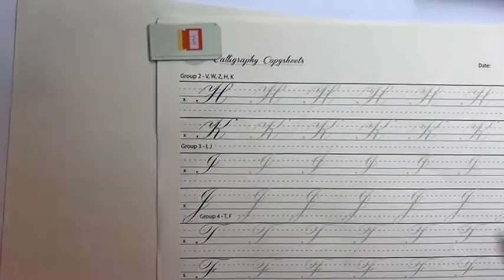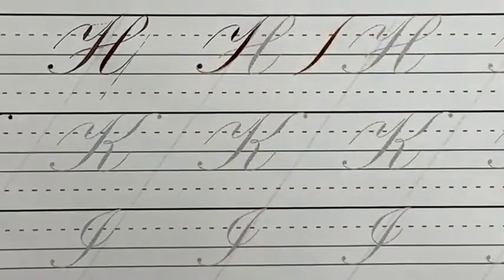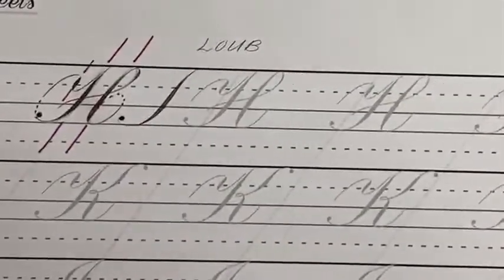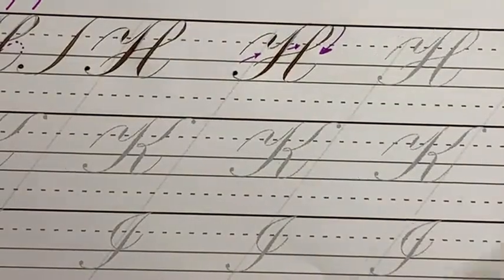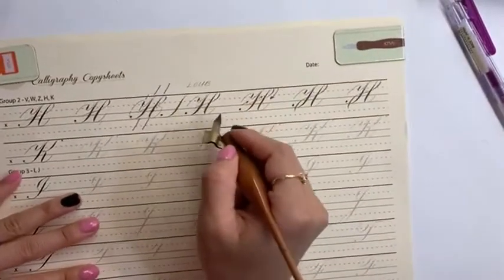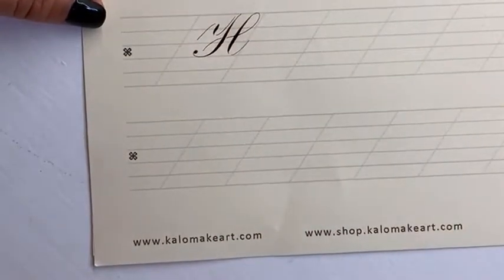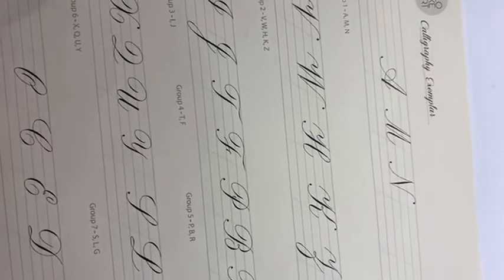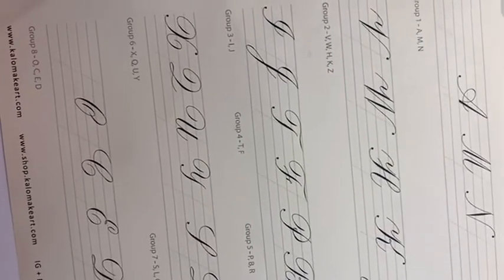Engrosser's Script - Majuscules V, W, Z, H, K - Calligraphy Demo (PART 2)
Here in the video, I demonstrated the techniques to write majuscules V, W, Z, H and K in Engrosser's script style - using my Classic CAPITAL Copysheets.